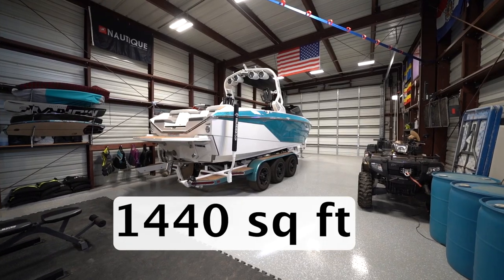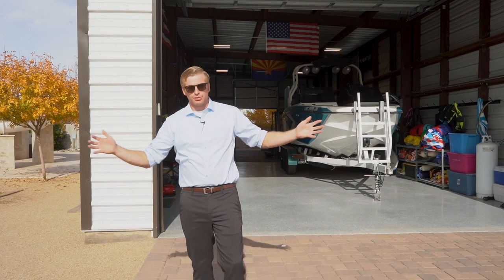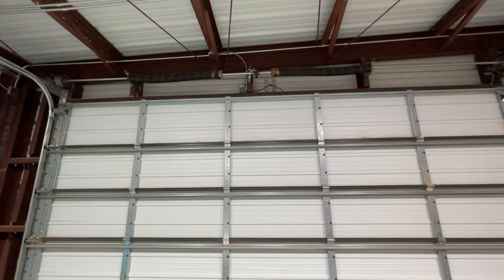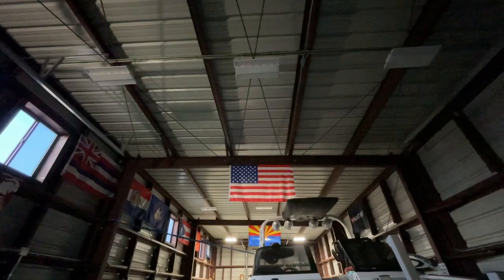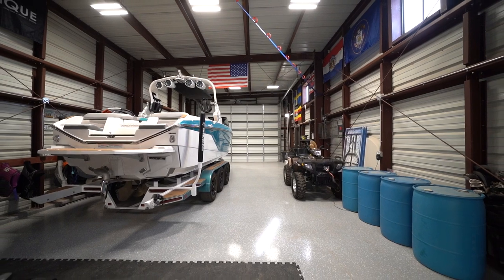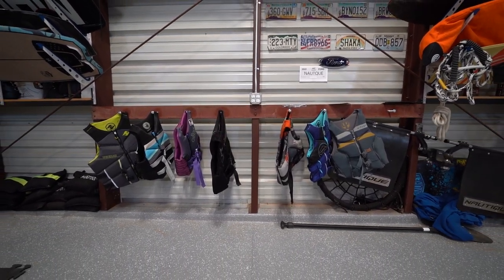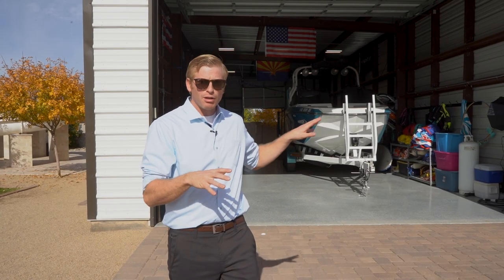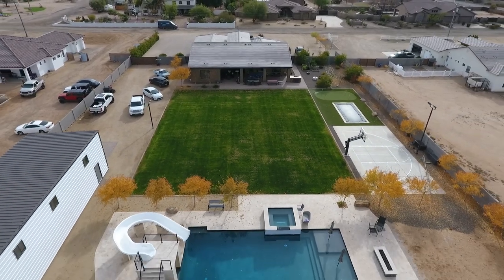The Ultimate Wake Boat Garage for Under $100,000??! Tour of a Cool Boating Man Cave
Get an inside look at the premier Wake Boat garage in Peoria Arizona. I take you on a personal tour of this awesome boating man cave. I show you some of the cool features that the owner of this Garage or Shop. You'll see first-hand the attention to detail that was taken to design, setup and build this Wake Boat Garage. Plus, get a sneak peek at a glorious Nautique G23.

They will work with you to make the shop of your dreams.

Time Stamps:
0:00 - Wake Boat Garage Tour
0:14 - Land Specs
0:33 - Exterior Boating Features
2:25 - Front End Features
4:55 - Wake Boat Storage
6:23 - Must-Have Feature
8:40 - Building Recap
9:16 - Building Inspiration

Tools I use to grow my YouTube Channel:
VRA (Video Ranking Academy) has been amazing giving me the framework This is a FREE master class that will get you introduced to the 7 R framework I use for youtube:

VidIQ gives me a BETTER YouTube experience. I bought the VidIQ pro package.
Here are your buying options